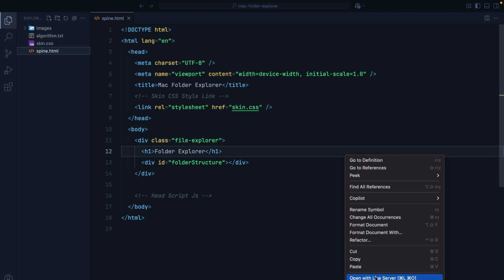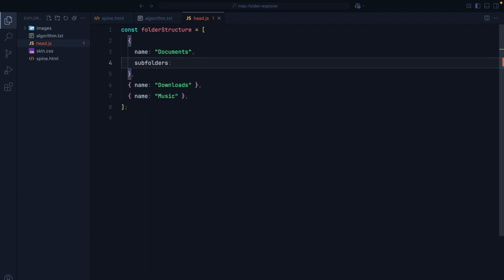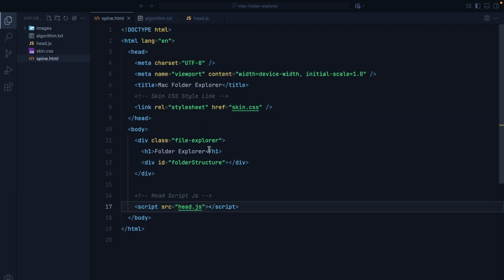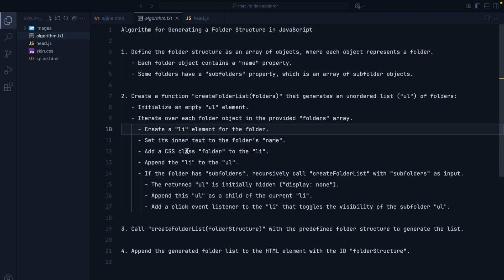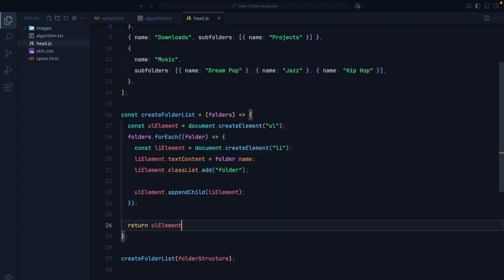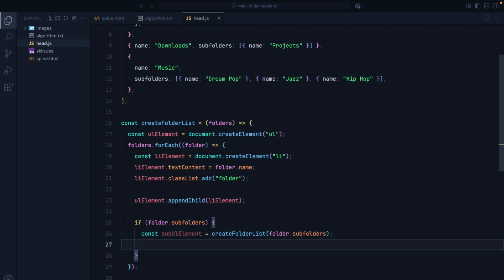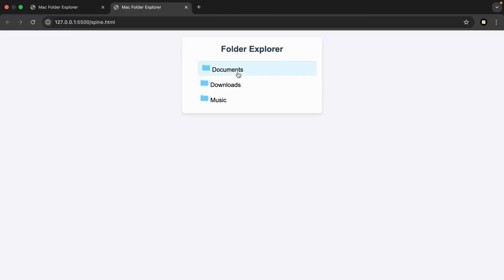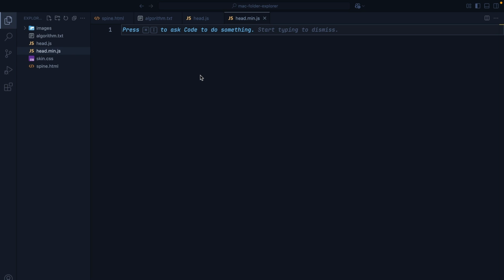0004-mac-folder-explorer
Mac-Style Folder Explorer with Recursive JavaScript | Mini Project 🚀
In this JavaScript mini-project, we build a sleek Mac-inspired folder explorer with recursive functionality using HTML, CSS, and JavaScript! 🖥️✨ Users can open folders dynamically with a structured hierarchy.

🔹 Tech Stack Used:
✅ HTML – Folder structure & layout
✅ CSS – Mac-style aesthetics & animations
✅ JavaScript – Recursive function for folder navigation

🚀 Features:
✔ Recursive folder structure 📂
✔ Click to open & explore subfolders 🔄
✔ Smooth animations & transitions ✨
✔ Beginner-friendly JavaScript recursion